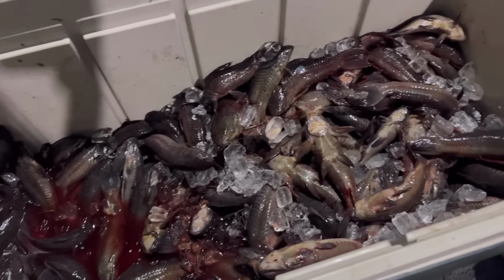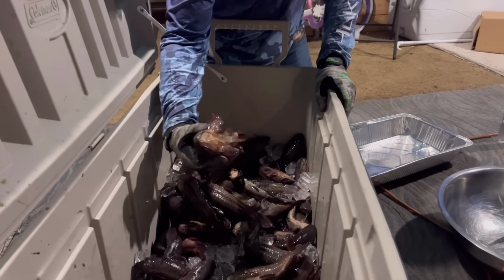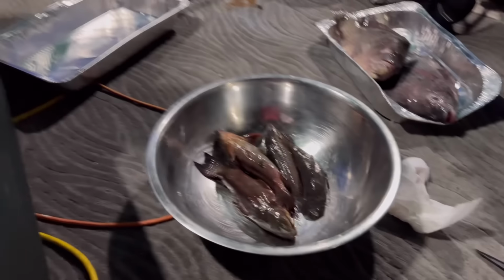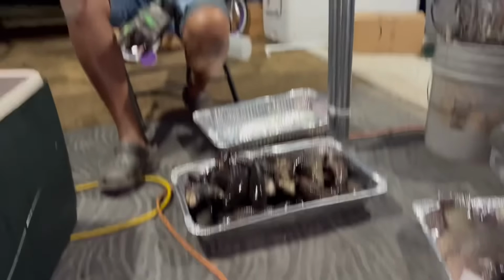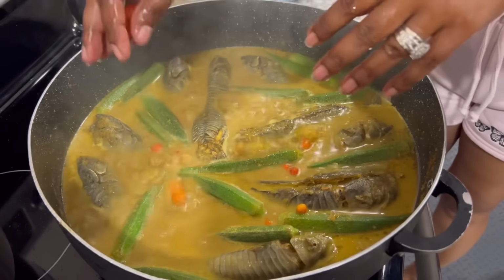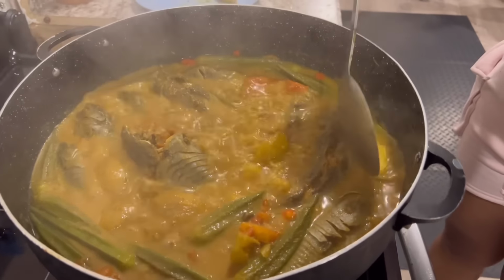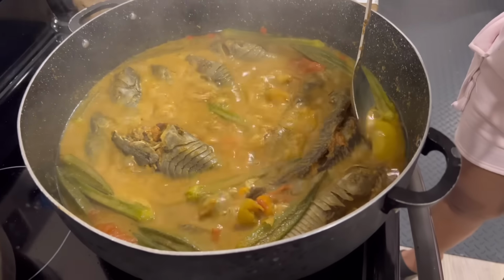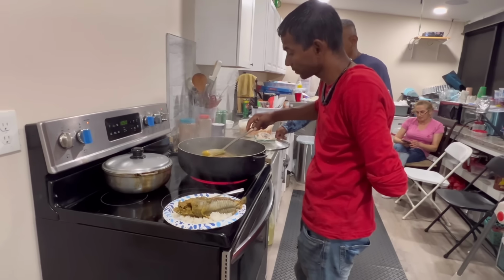Oh me muma check out this jumbo hassa curry 😱￼